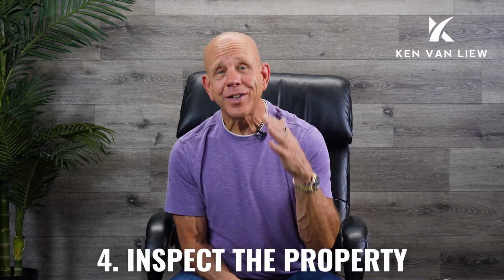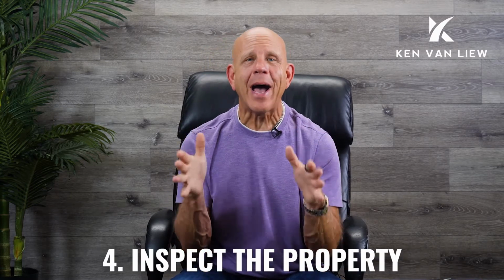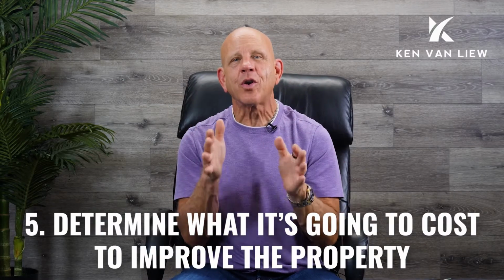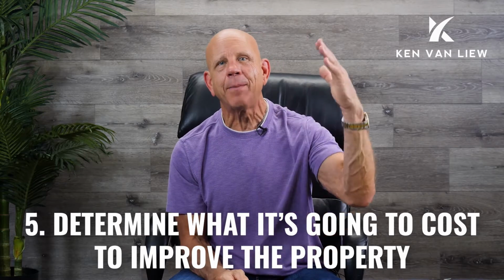How to Buy Your First Rental Property Step by Step in 2021 (Pro Advice)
Here it is, how to buy your very first rental property (step by step) in 2021!  I used to read tons of books, talk to mentors and mirror and model to try to learn how to buy rental property. Now, I'm taking everything I've learned and giving it to you! Don't worry, theres no magical skills needed to do this. I'm going to show you exactly what you need to do in order to buy your first rental property in this step by step video.

In this video:
0:27 Look at the big picture
1:17 Learn how to collect property data
1:33 Take the information and research if it's true
1:47 Inspect the property
2:01 Determine what it's going to cost to improve the property
2:12 Determine the after repair value
2:40 Evaluate the numbers to see if the property works
3:04 Placing the offer
3:20 Contract of sale
3:35 Assign the contract

Ken Van Liew and guests of his videos are not financial advisors. Ken Van Liew and guests of his videos do not guarantee any particular results and, as with any investment, risk should still be considered. It is essential for viewers to perform their own due diligence.